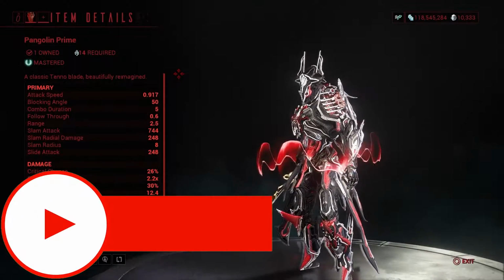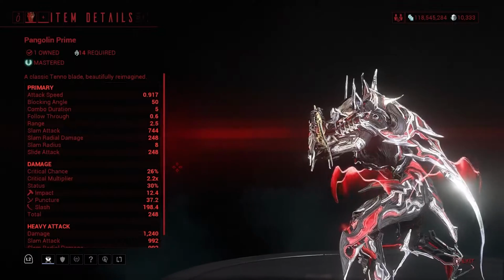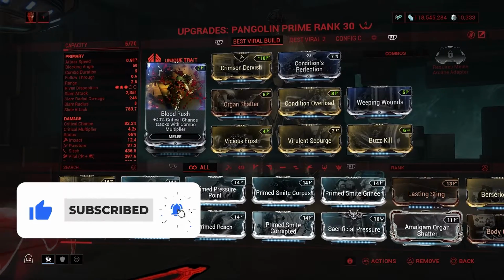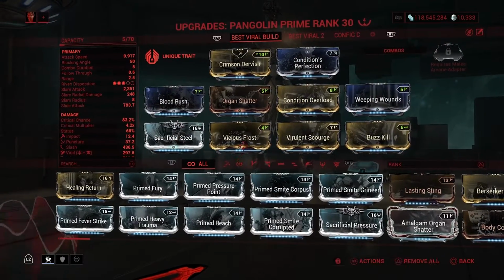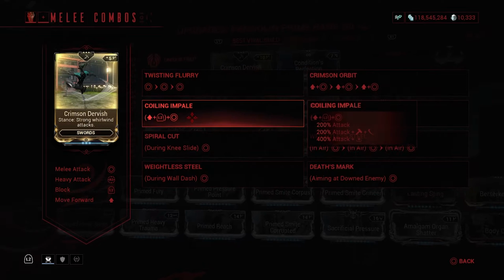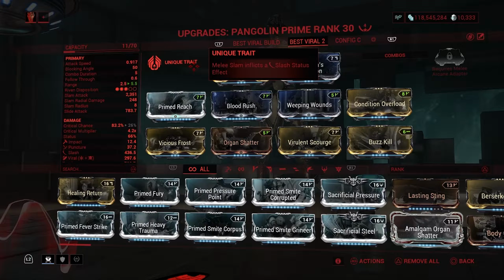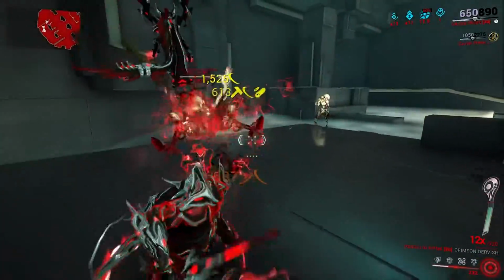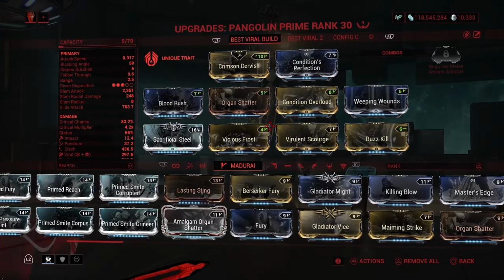Warframe- Pangolin Prime Build 2024 [4 forma] RED CRIT DAMAGE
warframe tennocreate playwarframe melee insanebuilds weapon Watch in UHD!